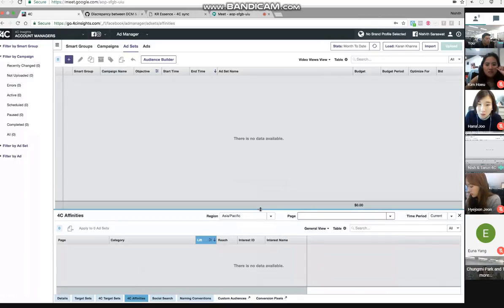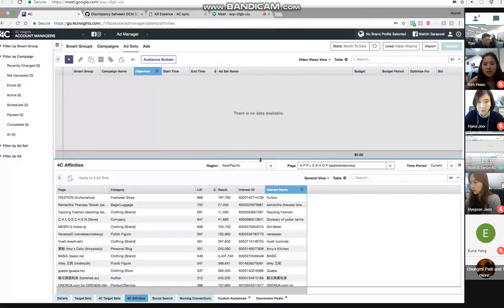4C_Kim & Tarun Part.3